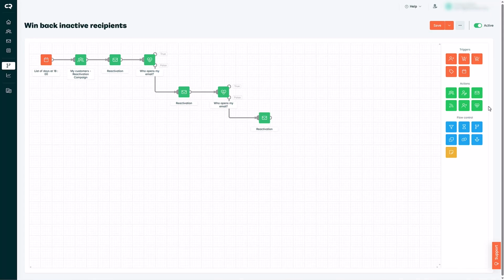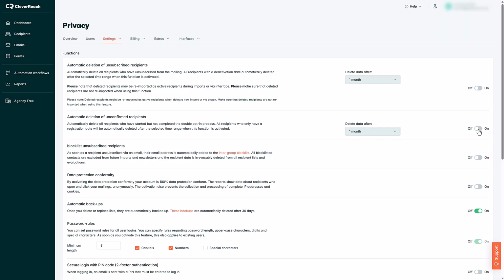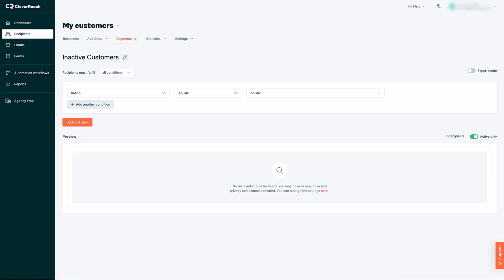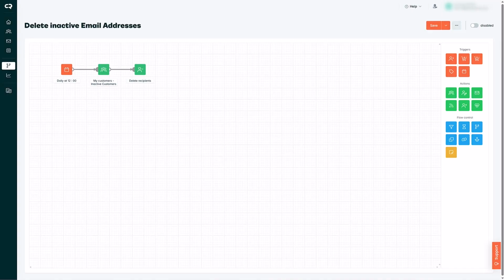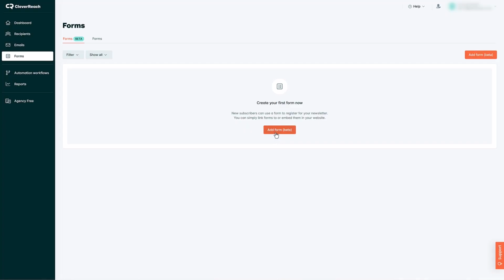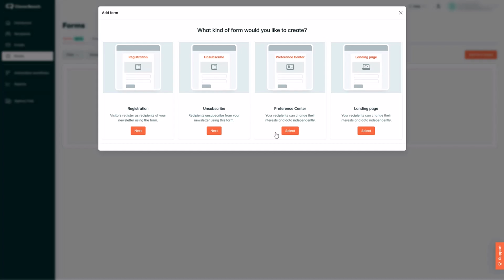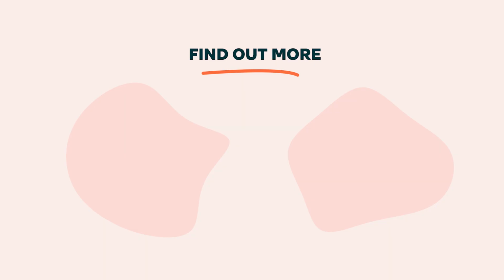3 Ways to Automate Your Recipient List Maintenance (CleverReach Support)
Keeping your recipient list up to date makes your email marketing even more effective. There are several ways you can easily and automatically clear your lists of inactive recipients. We’ll show how in the video:

00:00:00 Intro
00:00:11 Using automation
00:00:39 Privacy settings
00:00:57 Create a segment
00:01:28 Tip: Profile Management